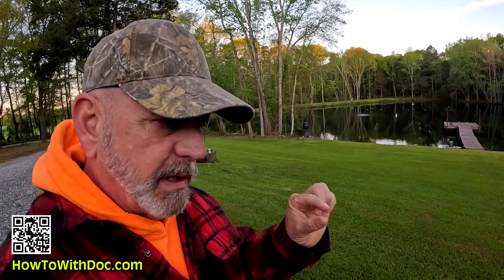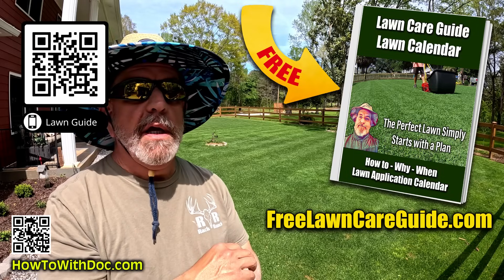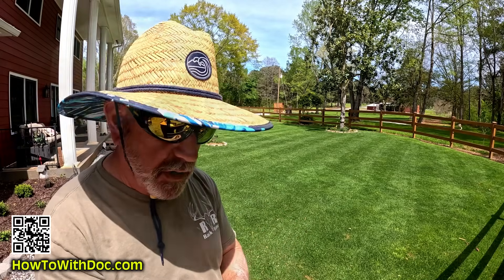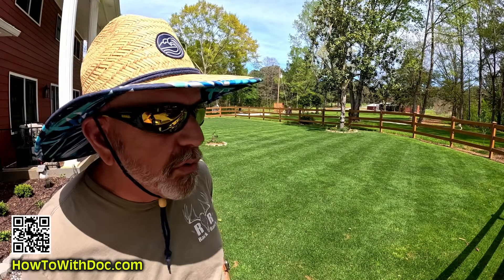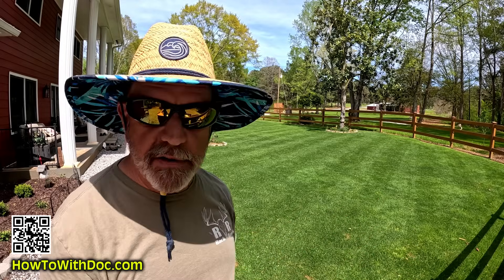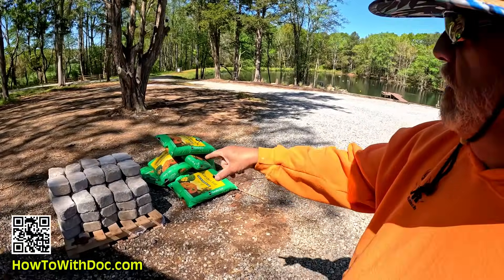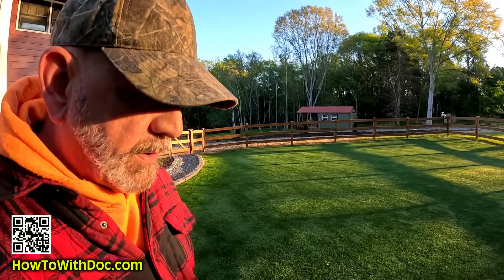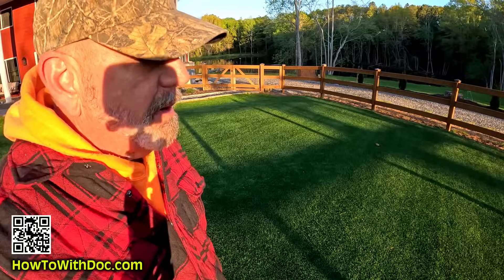Lawn Core Aeration Tips and How to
Doc does a core aeration on two of the lawns and discusses the both the benefits and drawbacks.  Aeration is a critical step in lawn and soil health but it can have a negative impact on reel mowers. The cores can contain rocks and sand which can dull and damage blades.